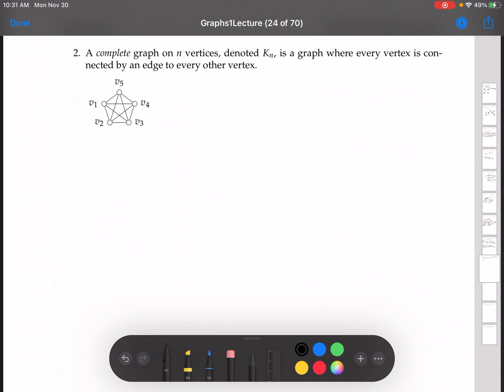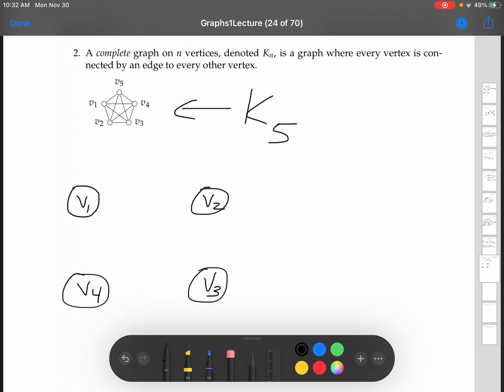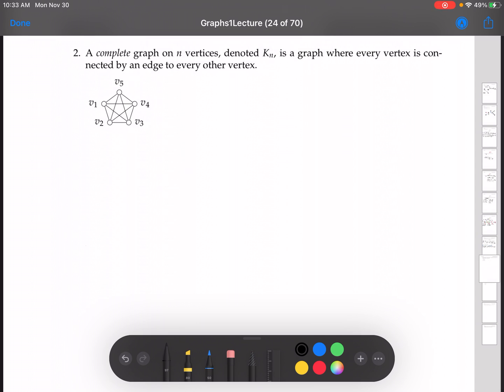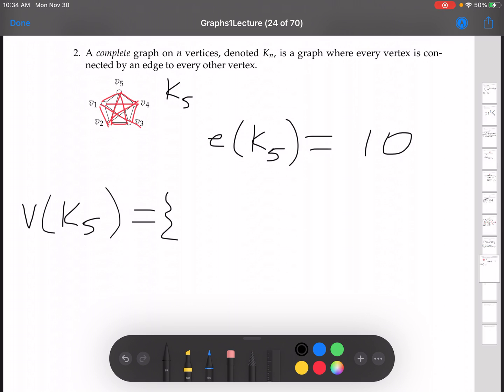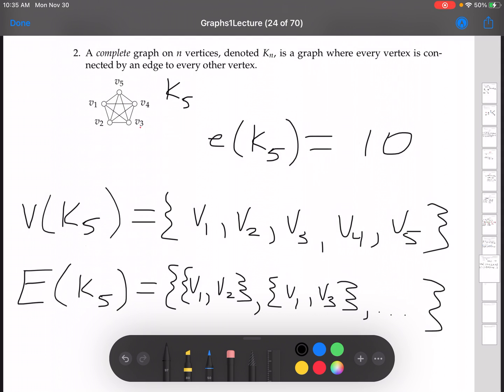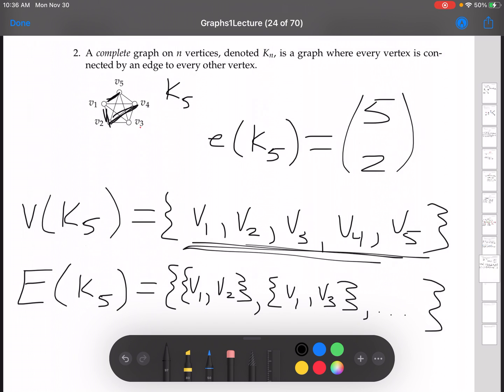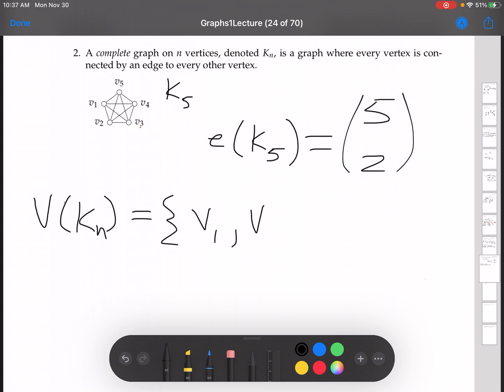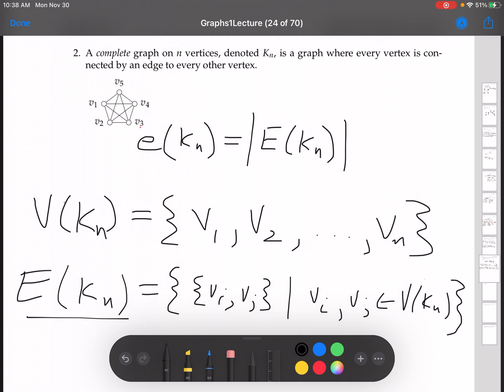Graph Theory 1 Example 2